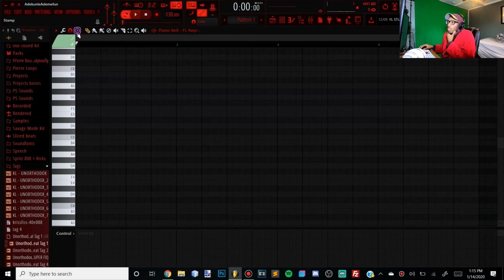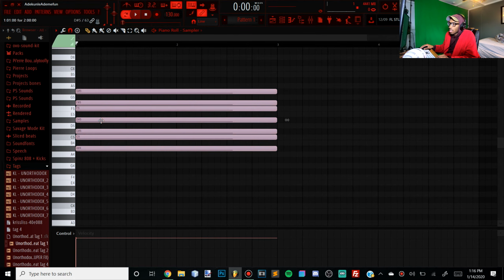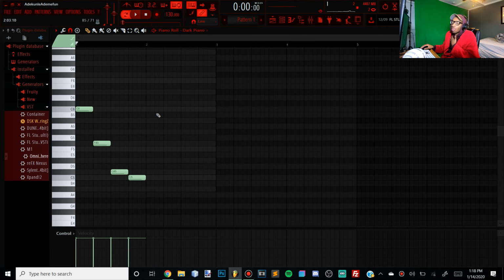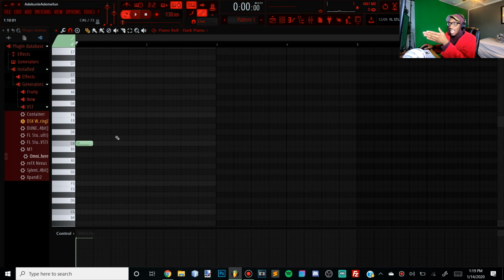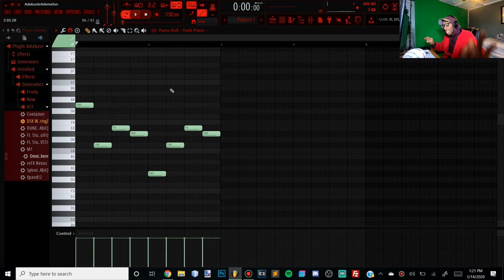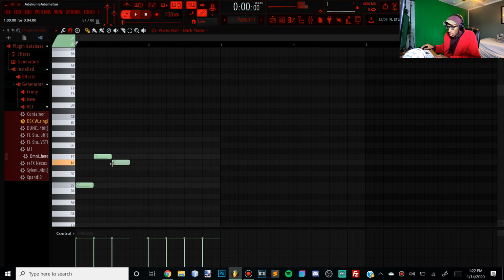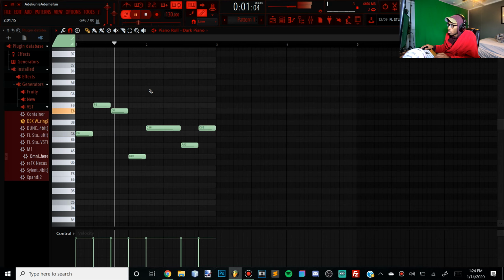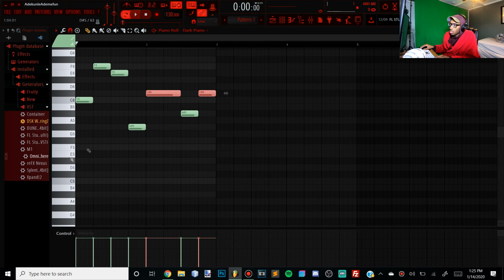HOW TO MAKE DARK MELODIES IN FL STUDIO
Sell your beats and music on Spotify, Apple Music, Tidal etc